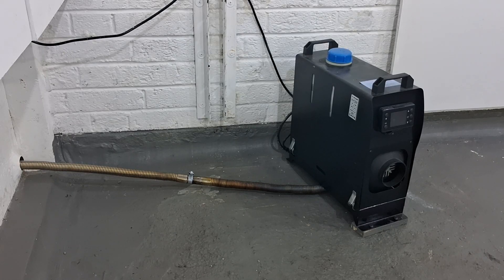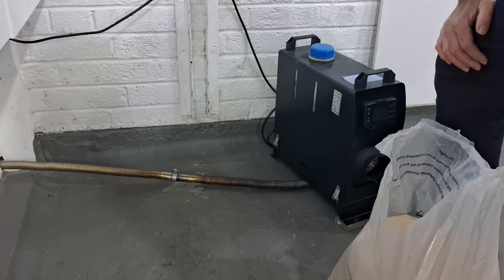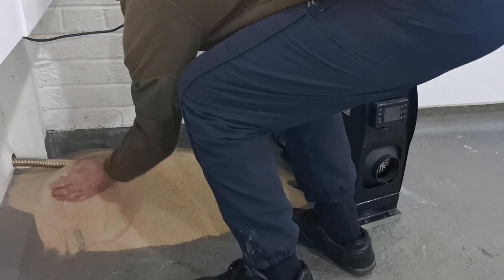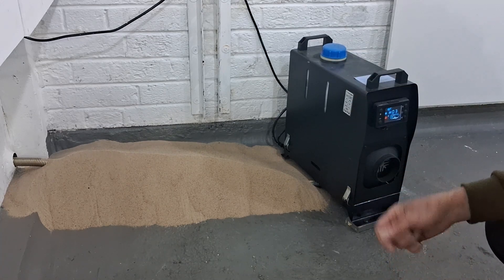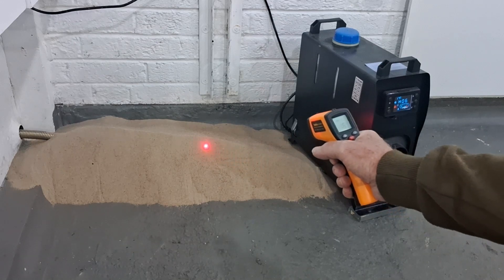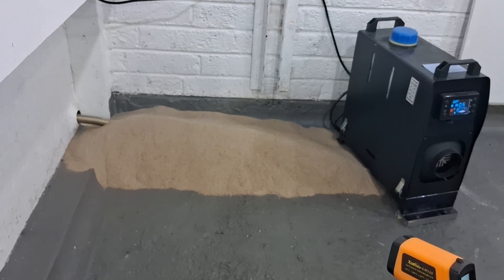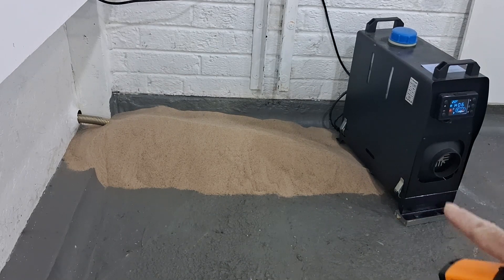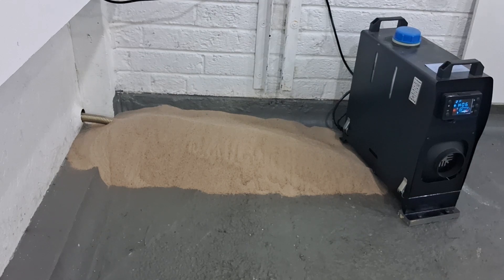Diesel Heater and Sand Battery Store Heat Energy Storage Experiment Off Grid Living Power Source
Store Heat Energy in Sand. This heat would have been wasted. Off Grid Life. PLEASE COMMENT, HOW CAN WE TAKE THIS FURTHER?

Paid Links:

12v power supply
12v power supply car socket style

Power Switcher Module
12v power supply
12v power supply car socket style